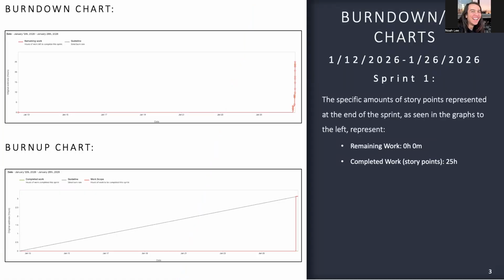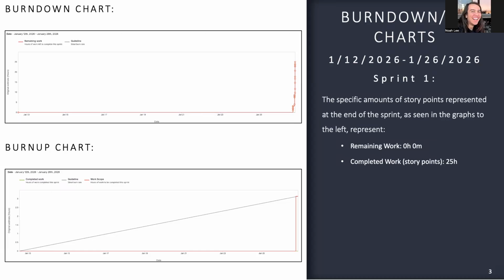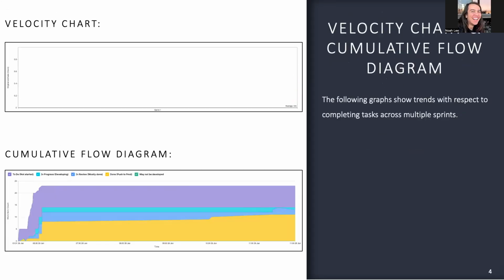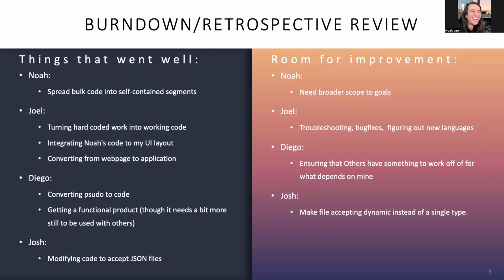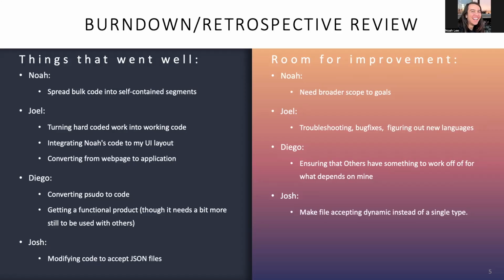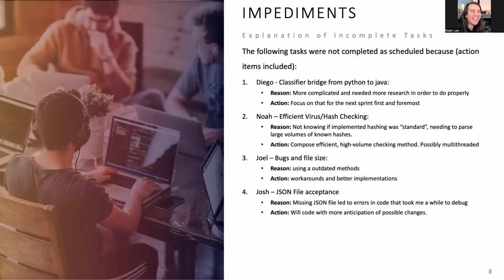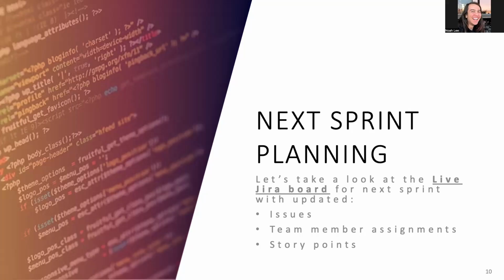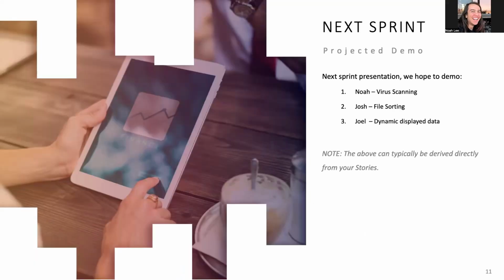Sprint 1 General Review - EGR402 Capstone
General review for work done in EGR402 across Sprint 1